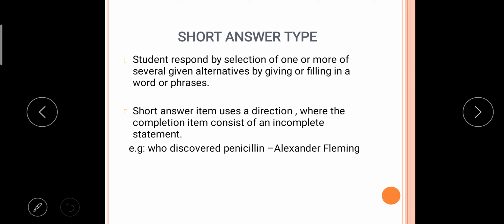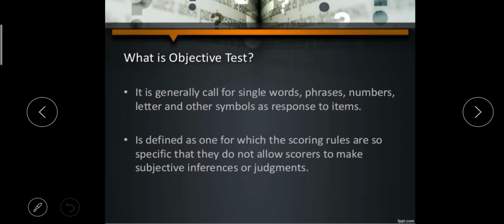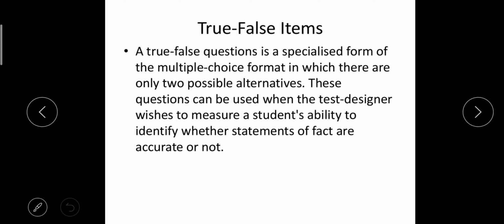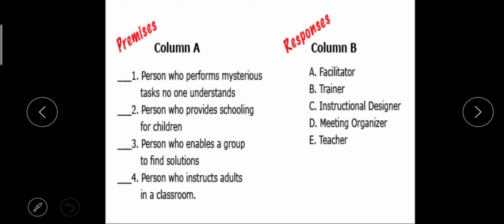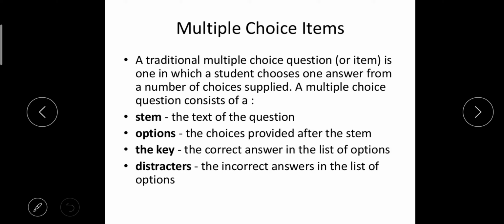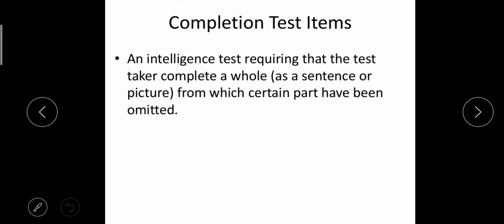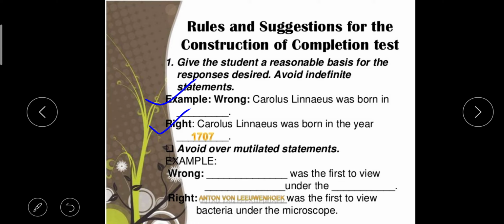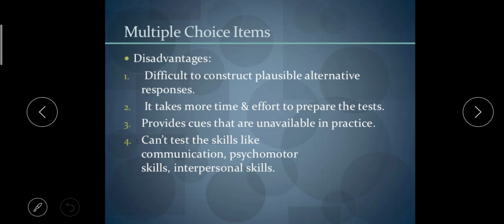ASSESSMENT & EVALUATION | OBJECTIVE TYPE | PART- 4